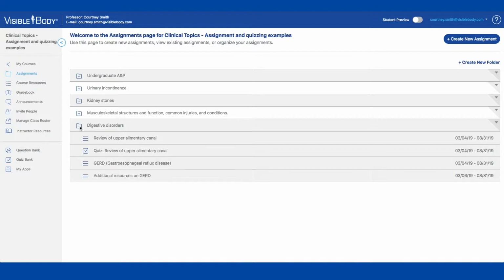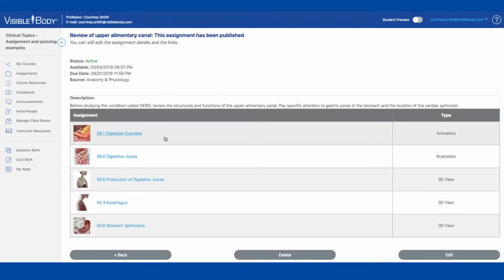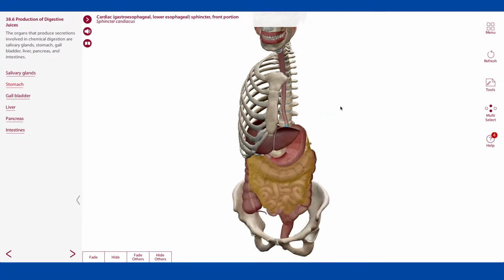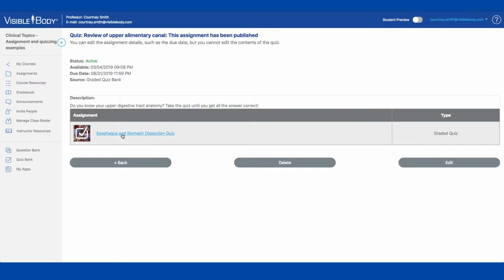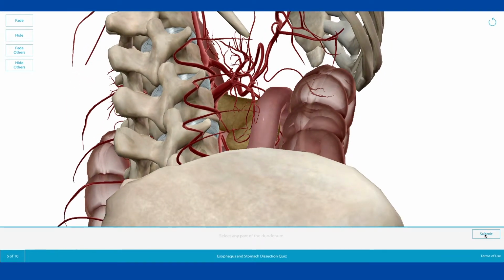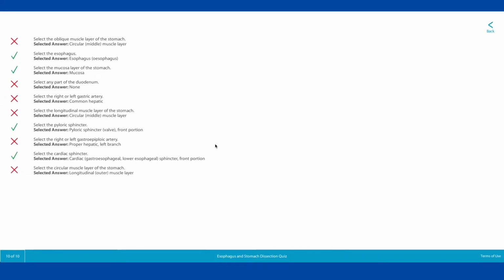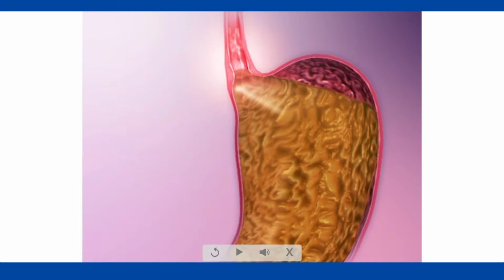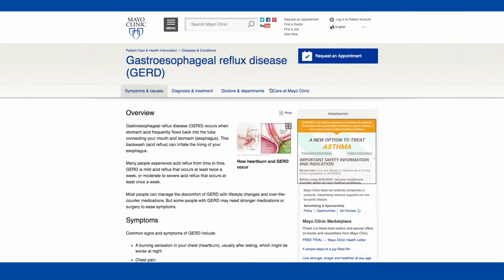Visible Body | Examining GERD with Courseware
This 7-minute video reviews the 3D interactive models and animations in Visible Body Courseware that instructors can use to: (1) review the anatomy of the alimentary canal that is relevant to understanding GERD (gastroesophageal reflux disease), (2) introduce GERD, and (3) assess student understanding with customizable quizzes.